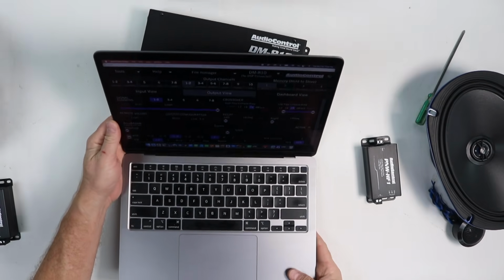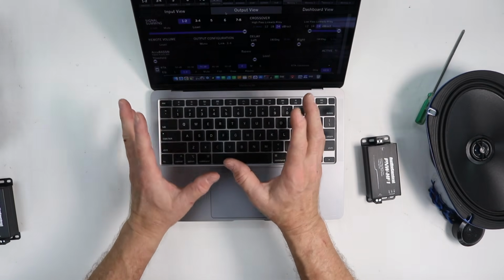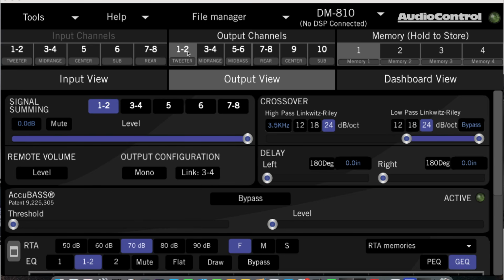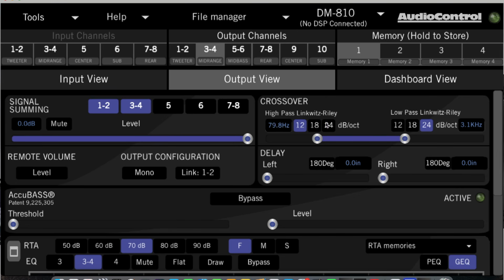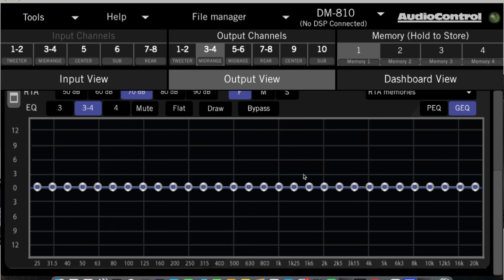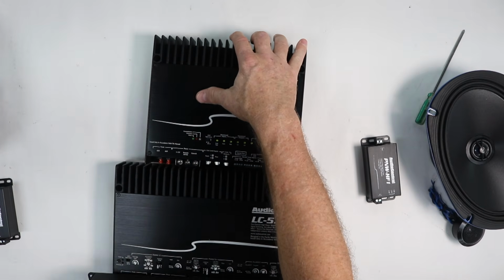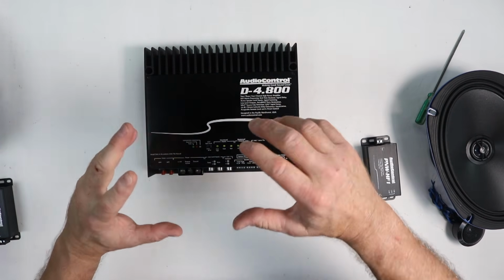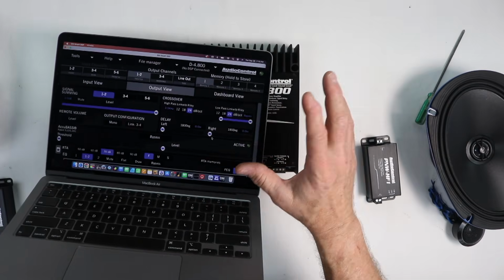You have DSP amp why are you still using passive crossovers